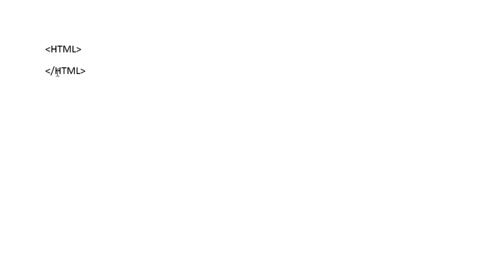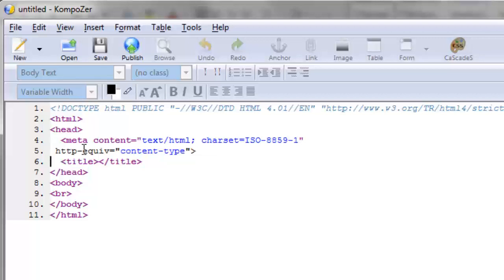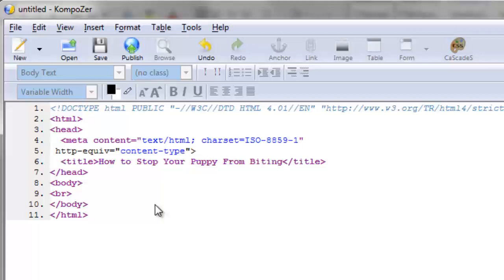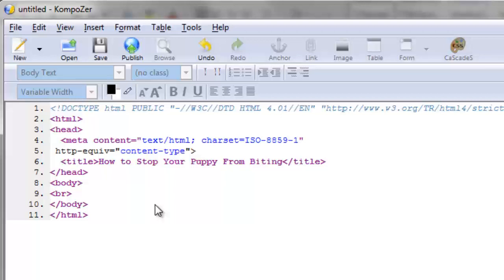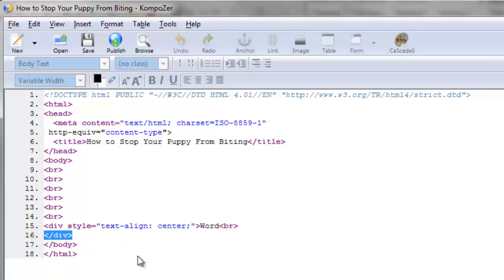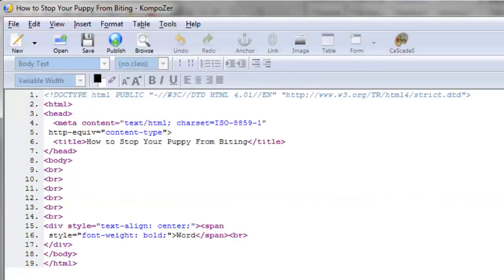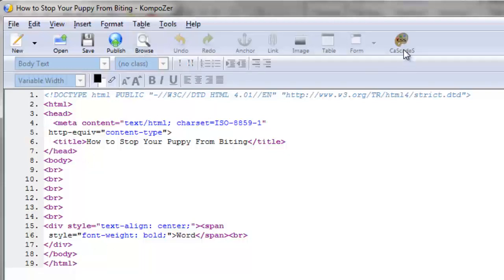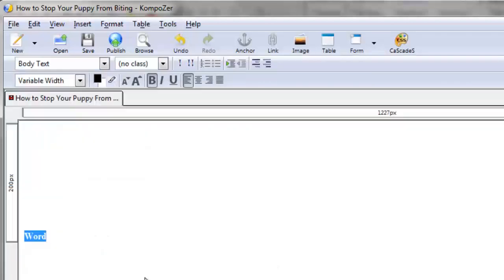HTML Part 3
Finally, Learn the Basics of HTML Code So That You Can Edit HTML Easily - Even If You're A TechnoPhobe.

This 9-part video course is designed to show you how you can quickly and easily learn the basics of HTML so you can survive the online world.